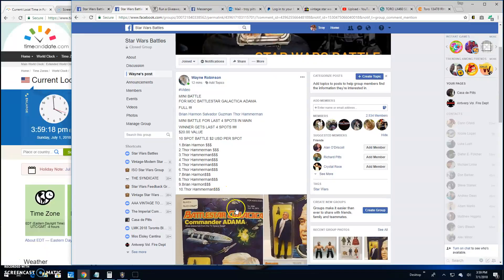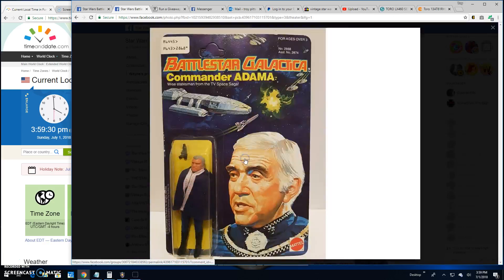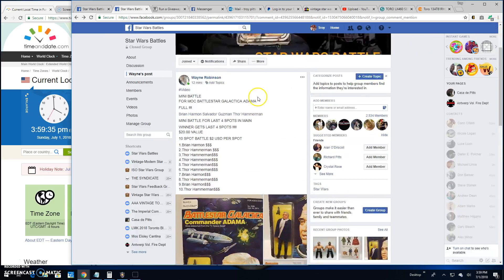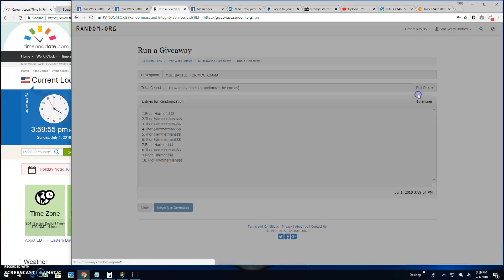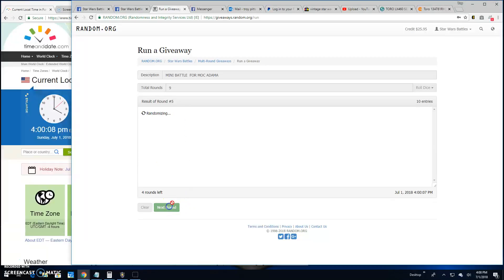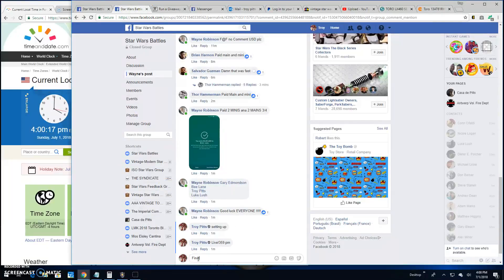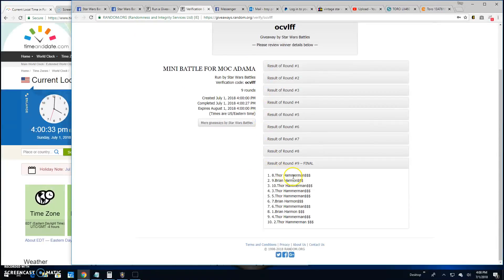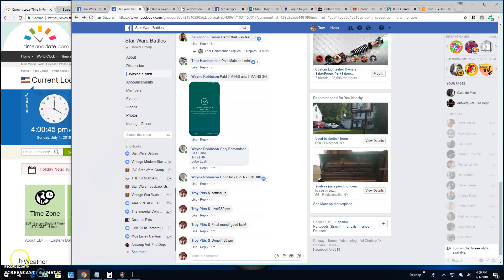MOC Adama mini by Wayne